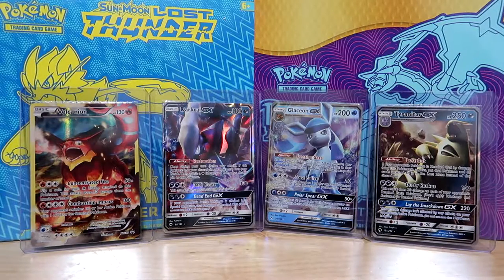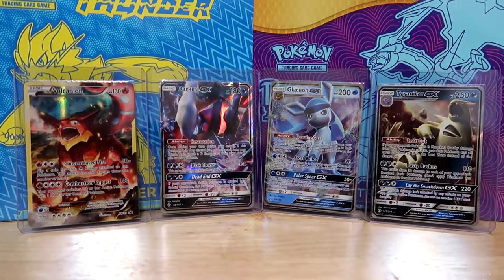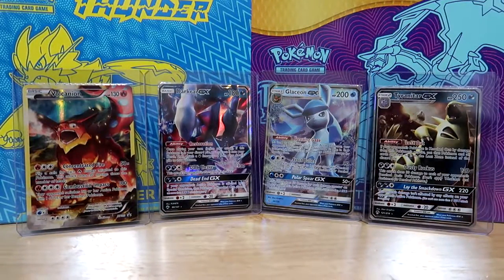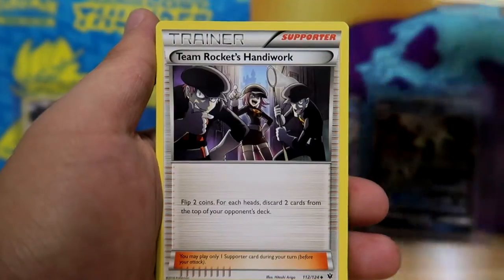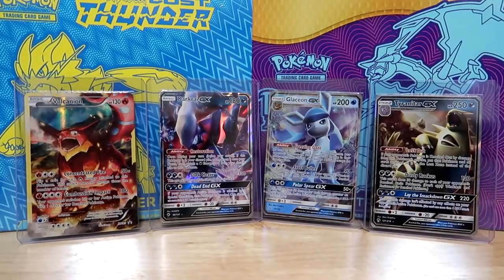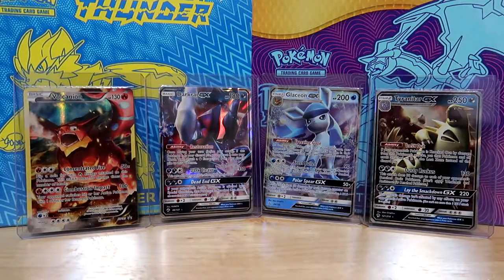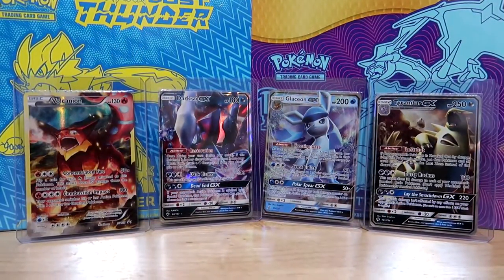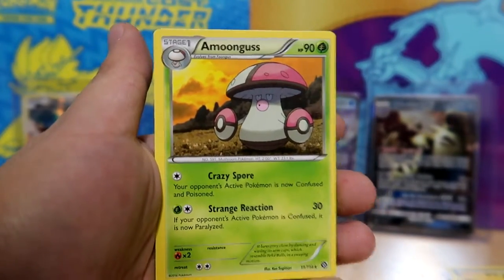Magearna Box Opening!!!!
Opening up a Magearna Box.

All cards I get are for sale.